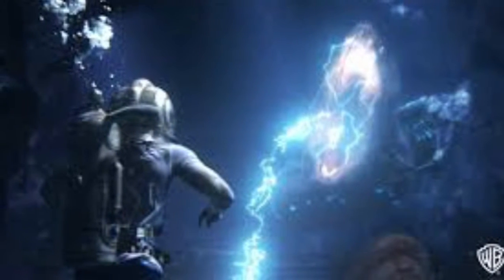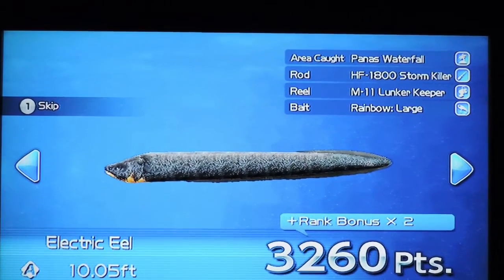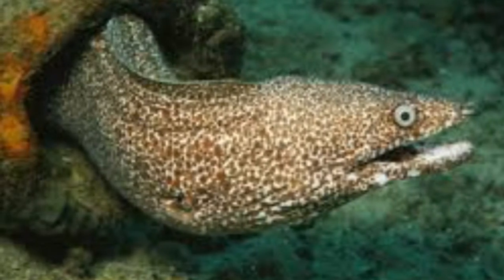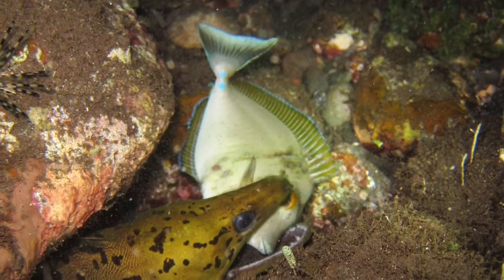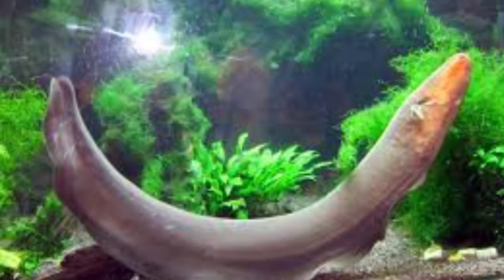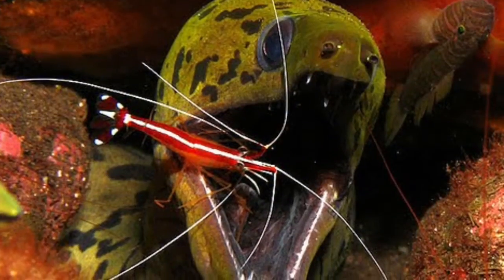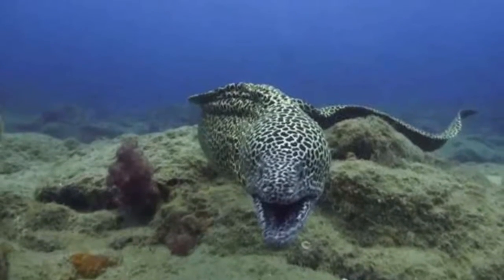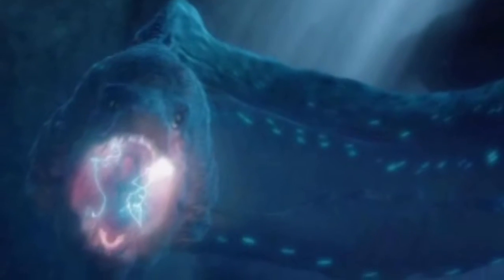Austin's electric eel